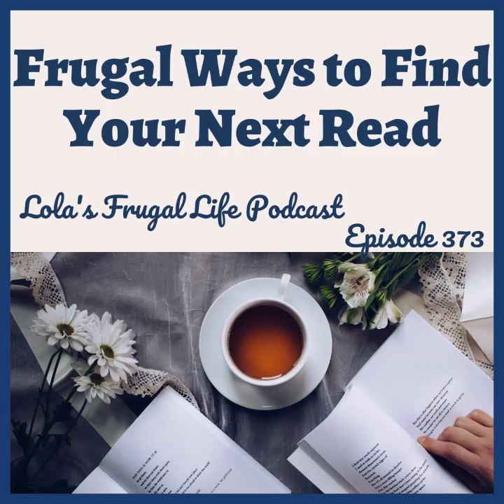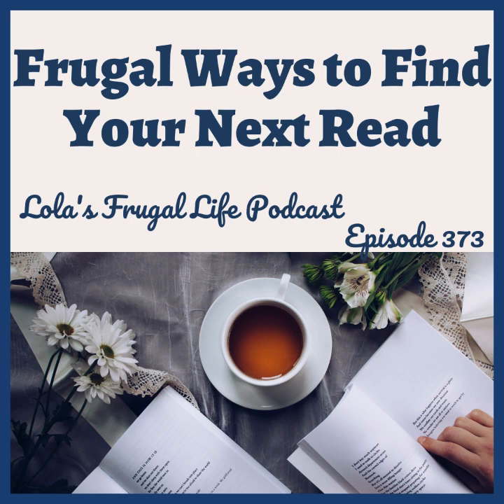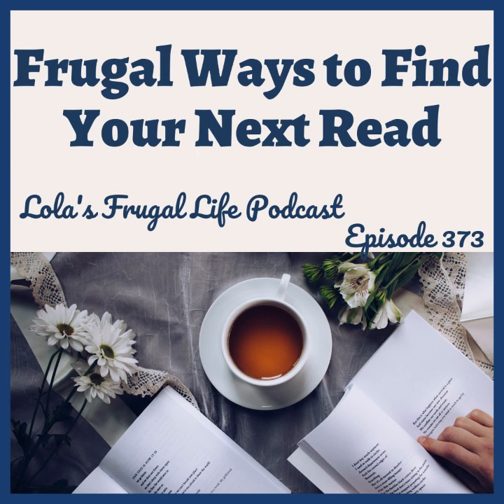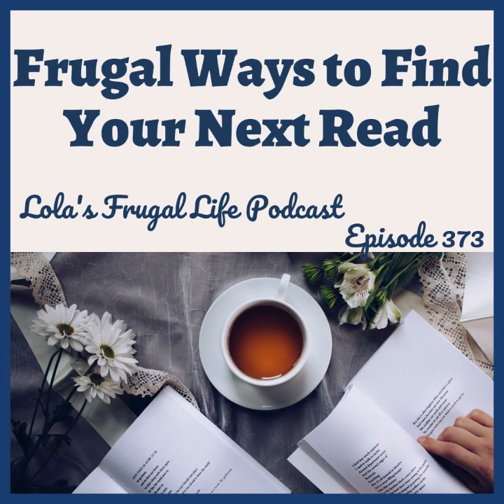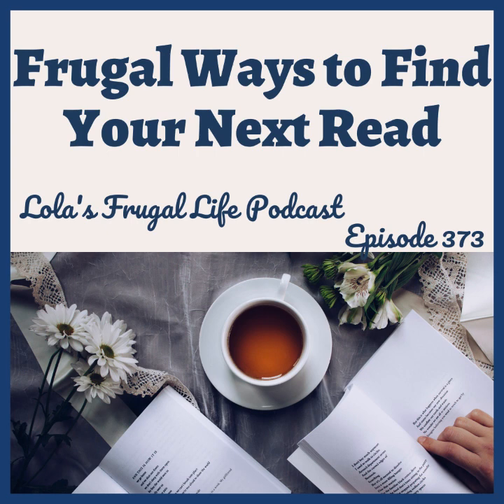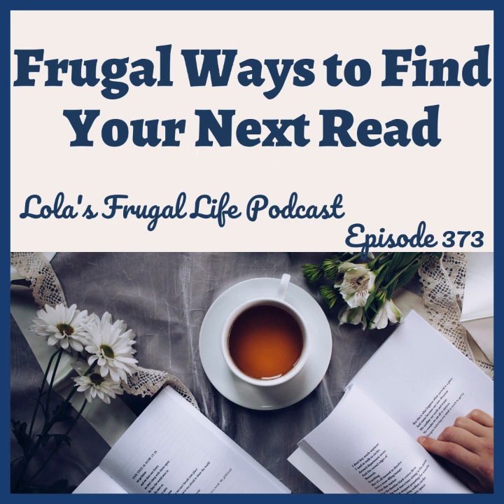Frugal Ways to Find Your Next Read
Reading is one of my favorite things to do for fun, and it doesn’t cost me anything.  Reading can be expensive if you are purchasing a lot of books on a frequent basis.  However, with technology, it is so easy to get books for free without even needing the time to venture out to the library.  If you have amazon prime, there are even more ways to get books for free.  If you love to read, don't let yourself believe that you can't afford the money or time to do it!
For one month free of Skillshare Premium, go